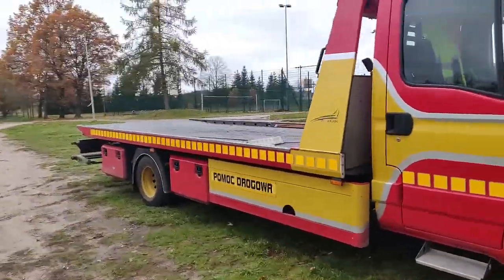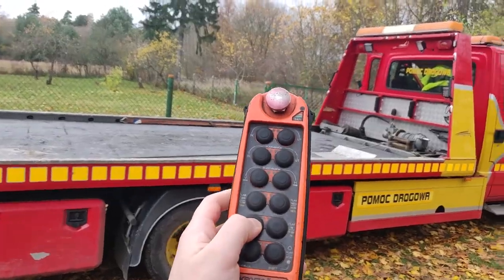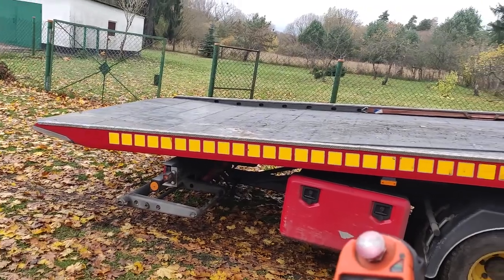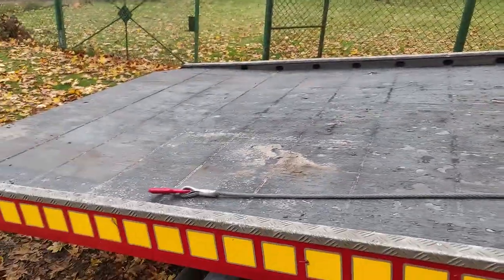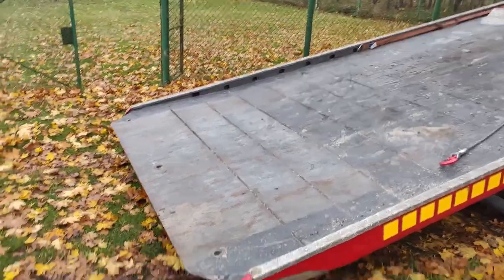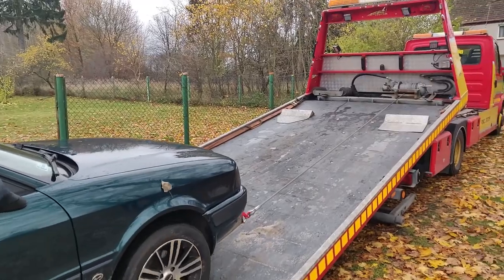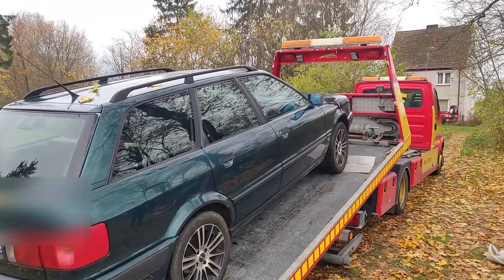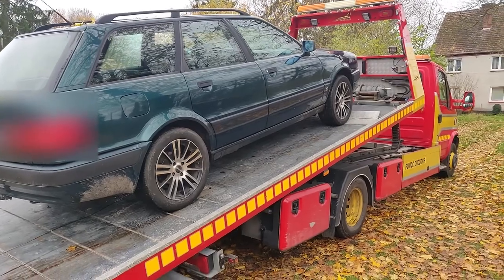Poland Vlog - Operating a Tow Truck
Audio Setup:

Audio Interface

Lights Setup:

Ring light
Key Light
Soft Box
LED Strip

Gaming:

Mouse Pad